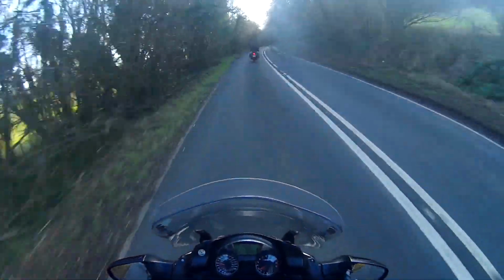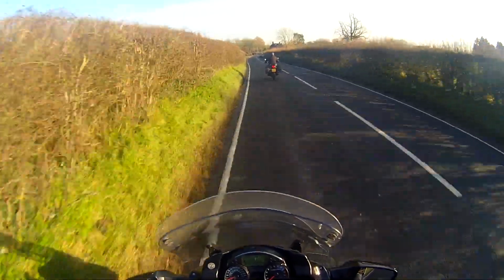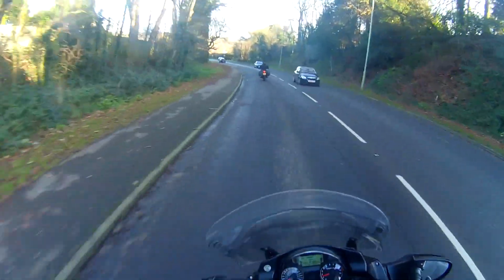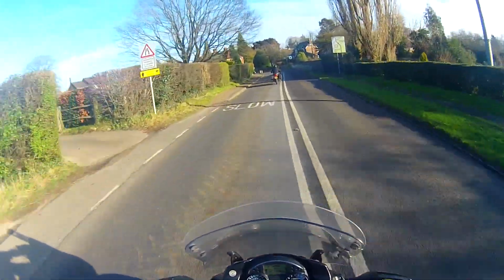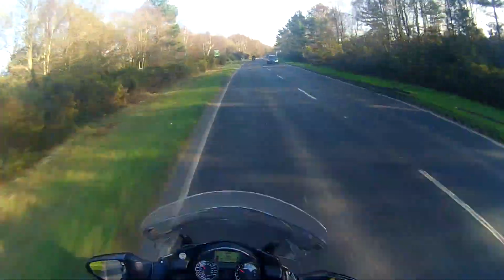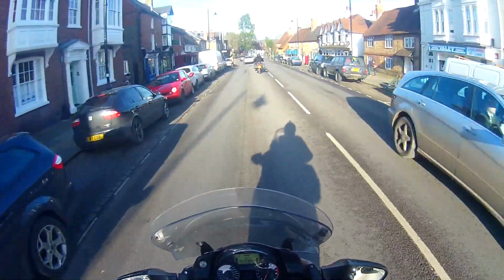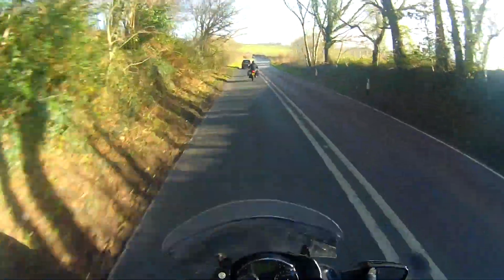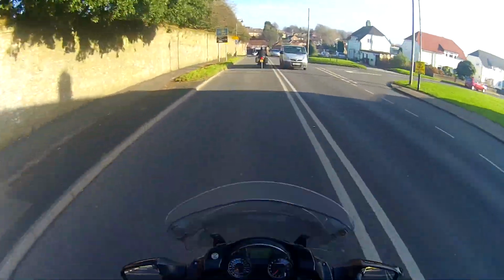Advanced Riding Commentary